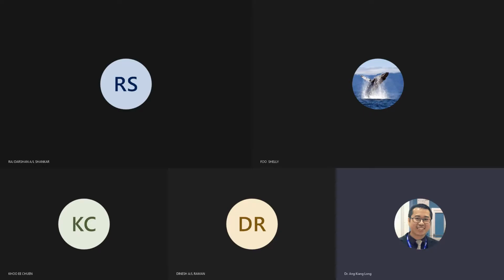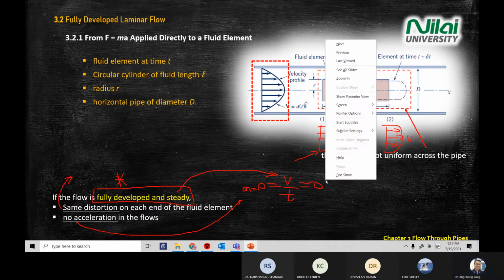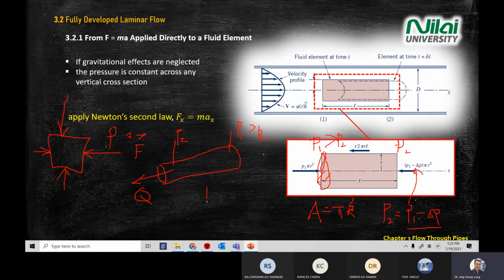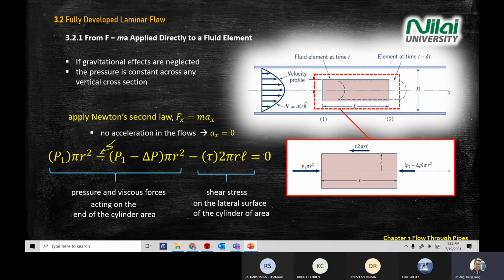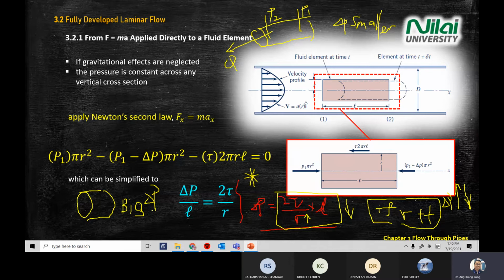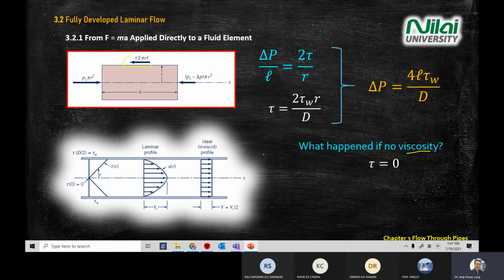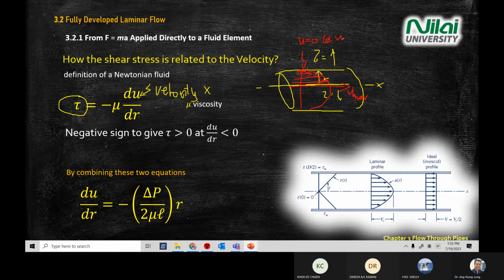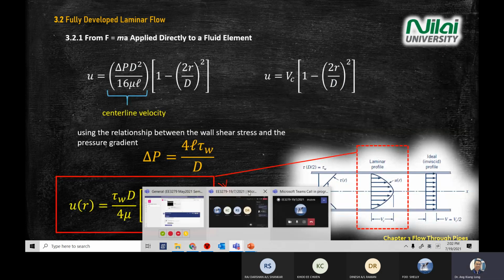EE3279 Engineering Fluid Mechanics Chapter 3a-ii